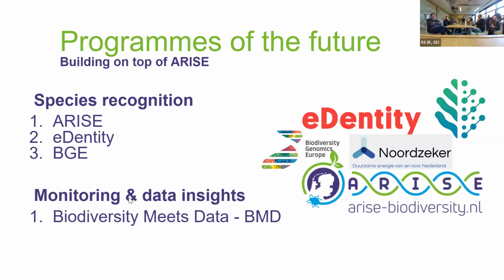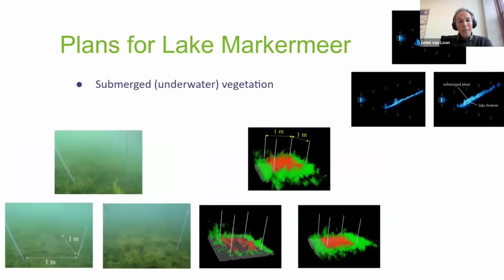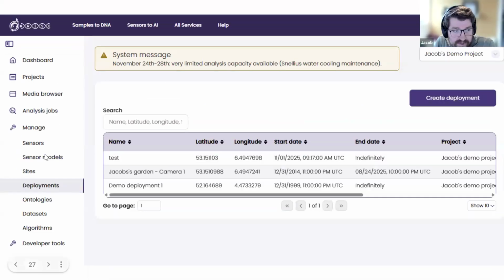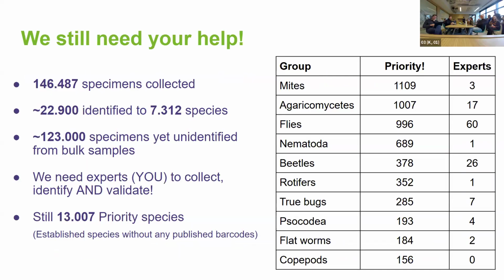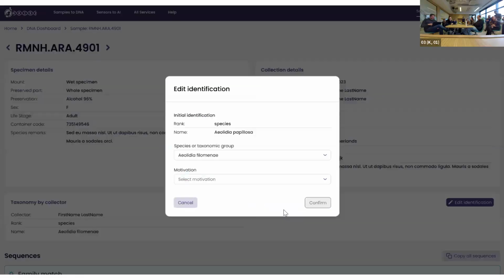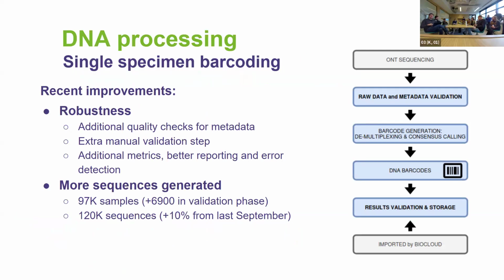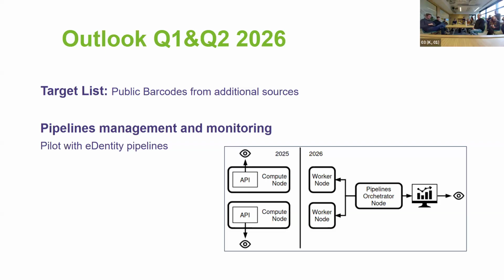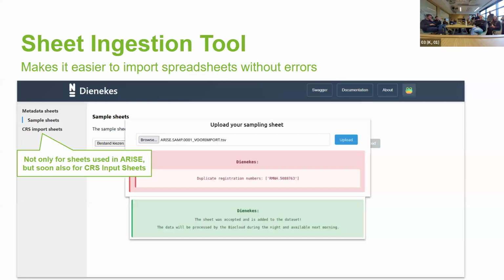Townhall Biodiversity Research Infrastructures - end of year 2025 -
Get an overview of the latest developments of the Biodiversity research infrastructure in this end of year Townhall recording, representing Arise, eDentity, BGE, Biodiversity Meets data and more. This is an excellent opportunity to get up to speed, connect with our product teams, hear updates, and get a sneak peek into our plans moving forward.